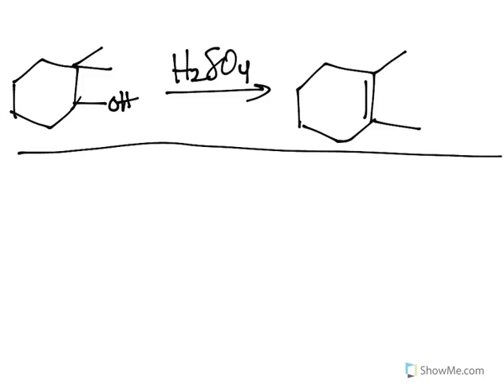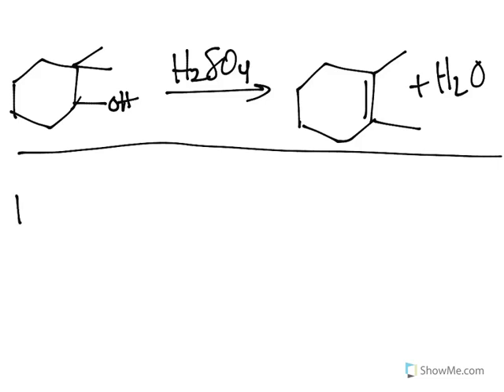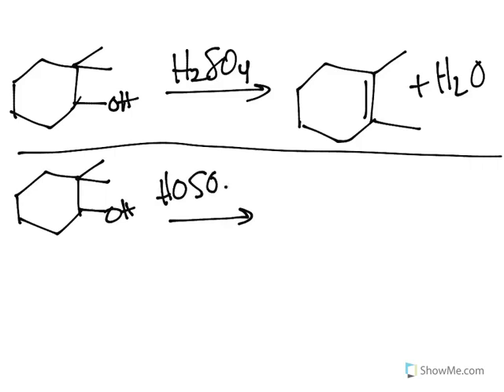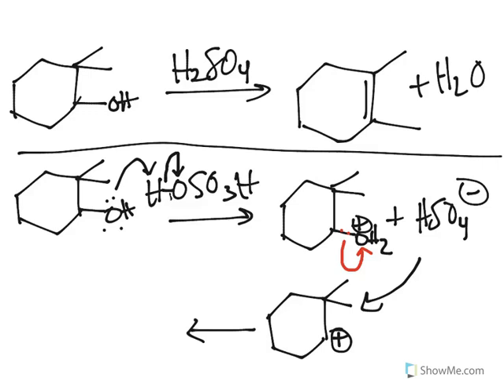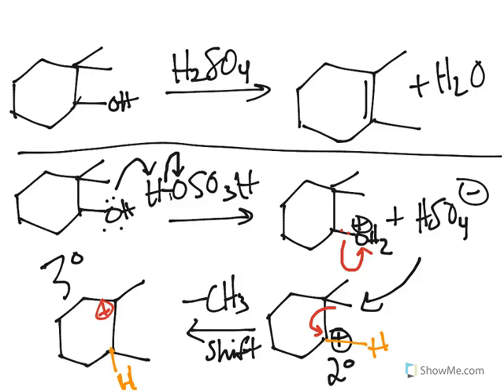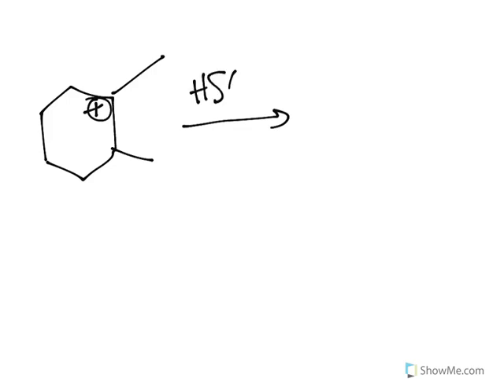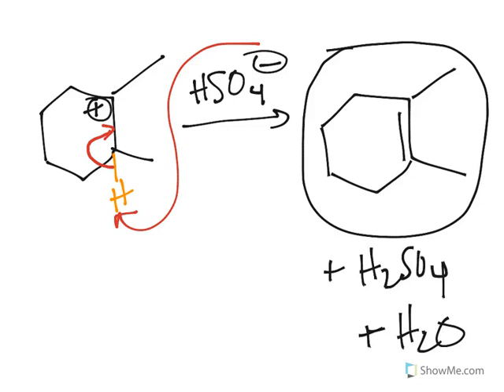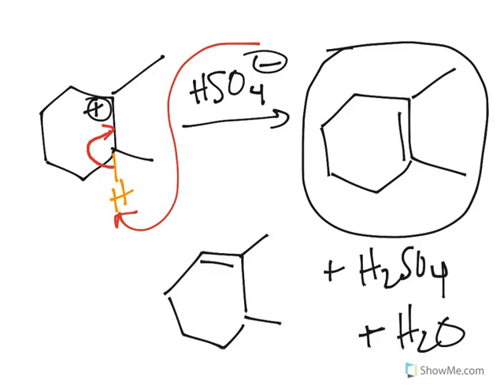Organic Chemistry Made Easy! | Dehydration of Alcohols to Alkenes (Mechanisms) (2)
Organic chemistry made easy! In this video, I discuss in great detail the mechanism involving the dehydration of a secondary alcohol with a methyl shift. This is especially helpful for those students having free-response exams in this course!